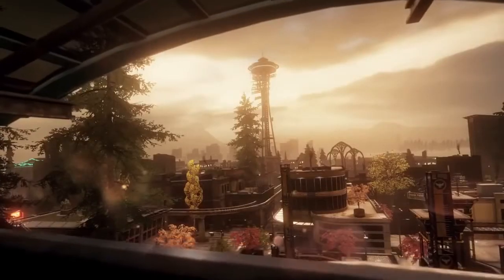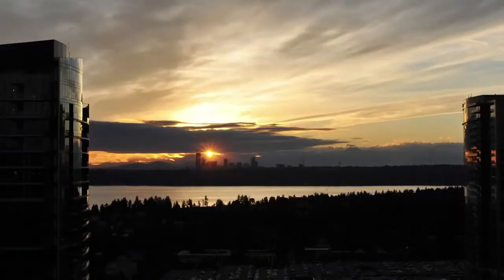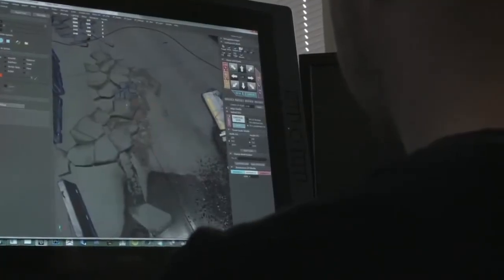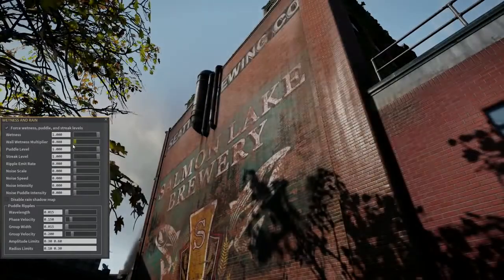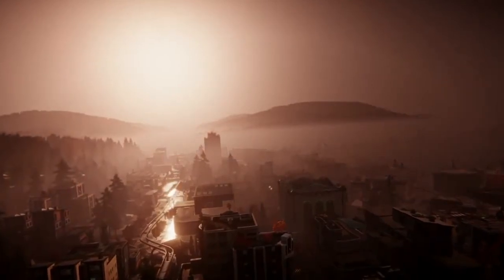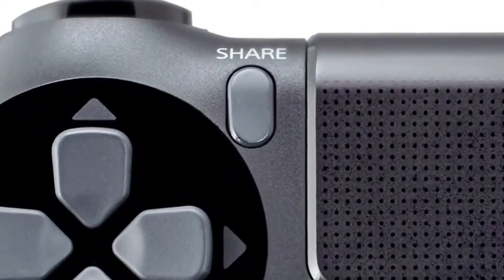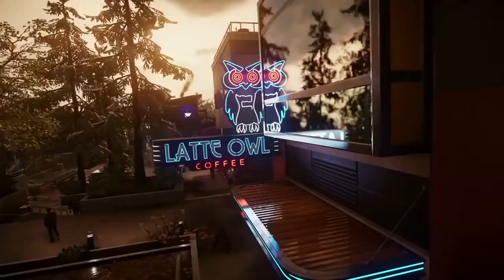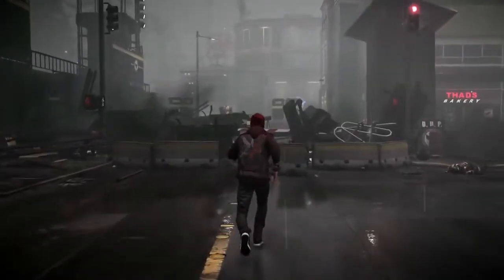INFAMOUS: SECOND SON Make It Rain PS4 Gameplay Trailer